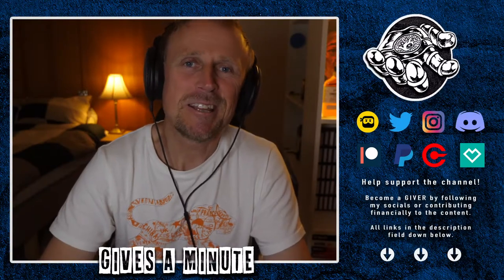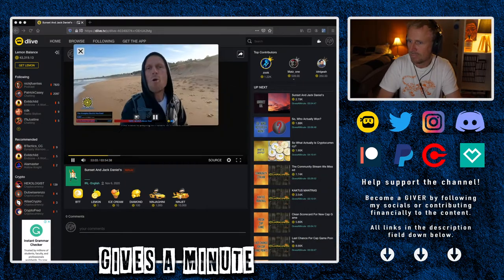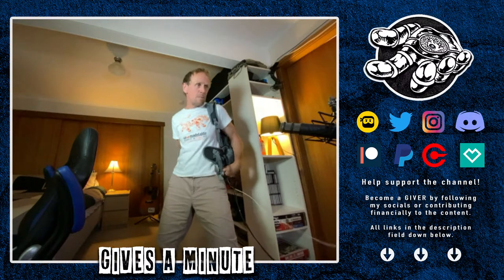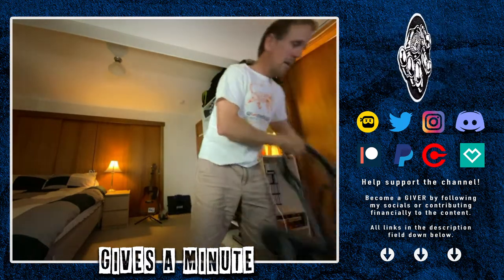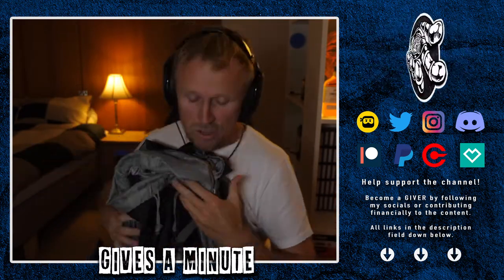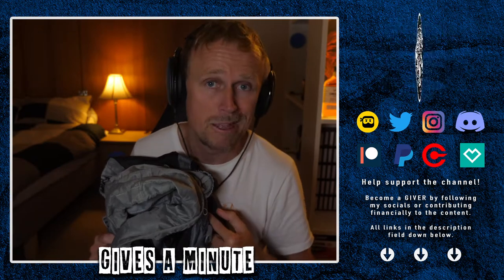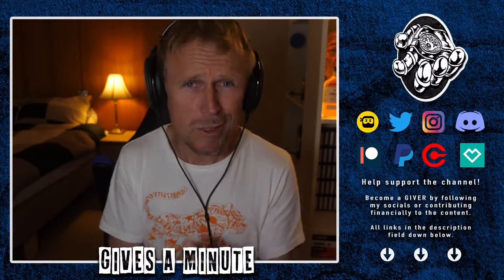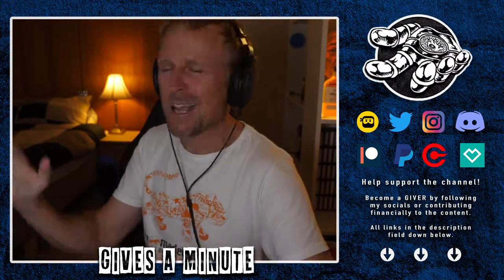How I Use Websockets With RTMP Pull To Remotely Control OBS With My IRL Backpack And A LiveU Solo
Here’s how I use web sockets with RTMP pull to remotely control OBS with my IRL backpack and a LiveU Solo.

Tronlink: ➜ TTzAkn31JsMn3hDpDfQx7XRqLuxEck8ayu
Metamask: ➜ 0x493E951A6936dF2E4Ee4307f24EB8d3306bdBce0